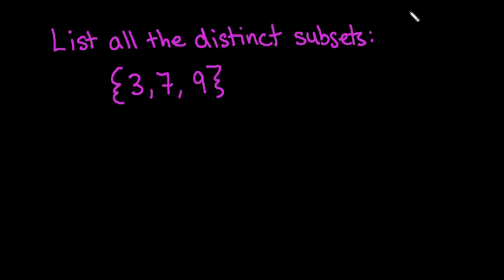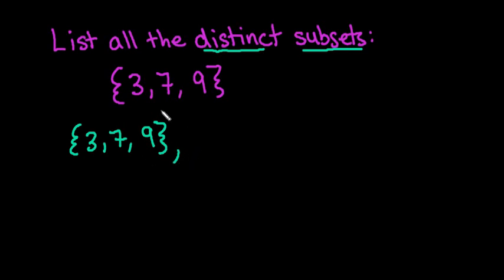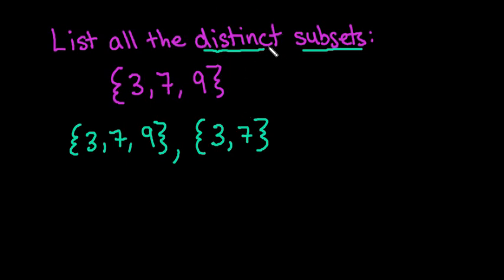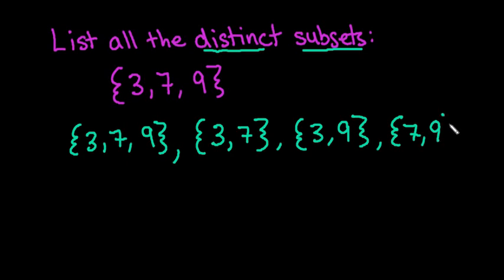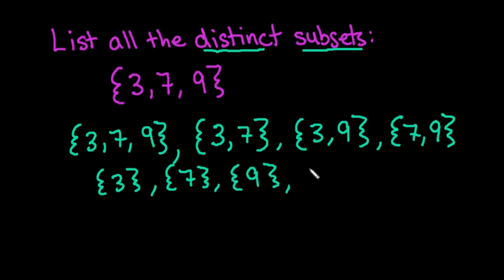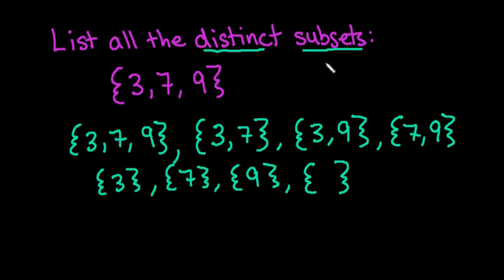List the Distinct Subsets of a Given Set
Watch an example of listing out the distinct subsets of a given set. Subsets include the original set, and the empty set.